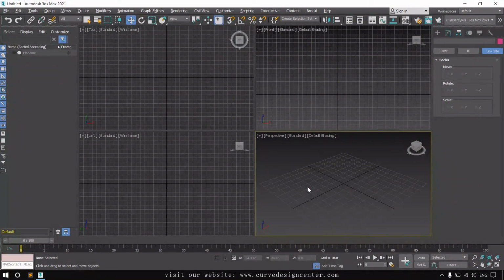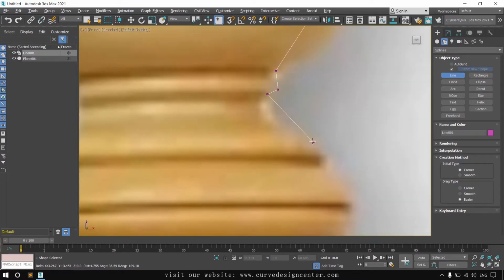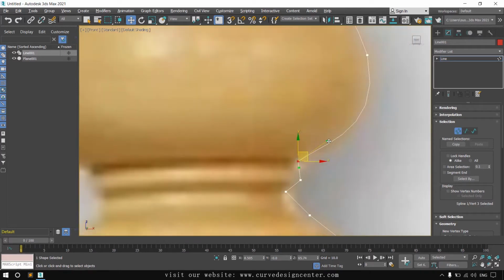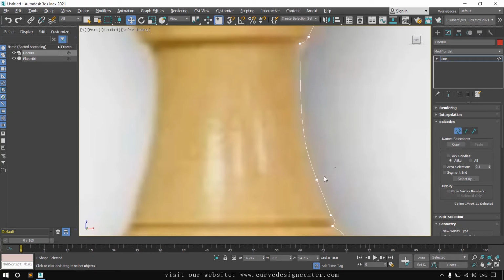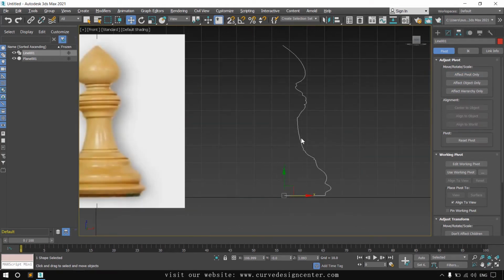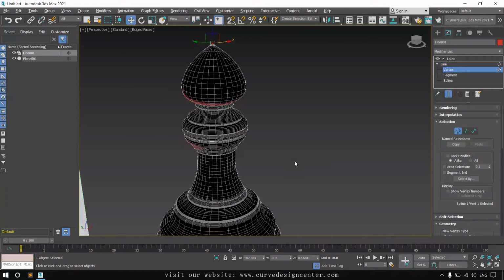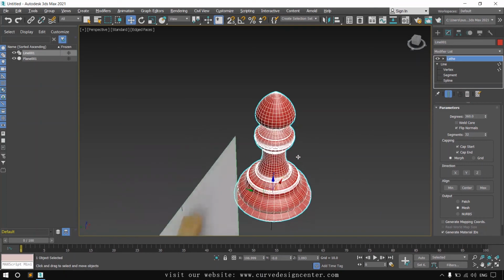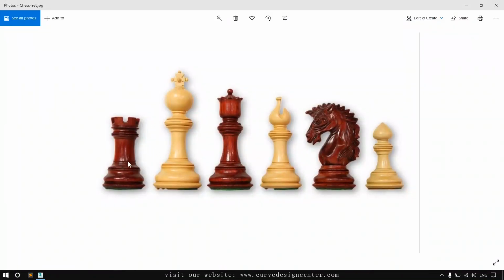Lathe Modifier (Chess Pawn Modeling) | 3ds Max Training for Beginners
In this video we learn how to use Lathe modifier in 3ds Max, we also cover some other tools in making of Pawn modeling related to spline modeling and pivot position, axis in lathe modifier.

0:00 Start
06:29 Refine Tool
07:05 Affect Pivot Only
08:20 Show End Result
08:58 Flip Normal